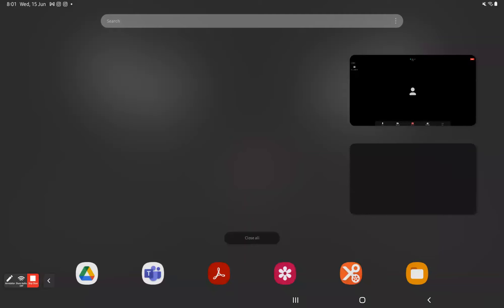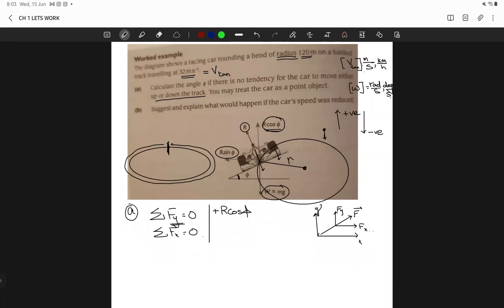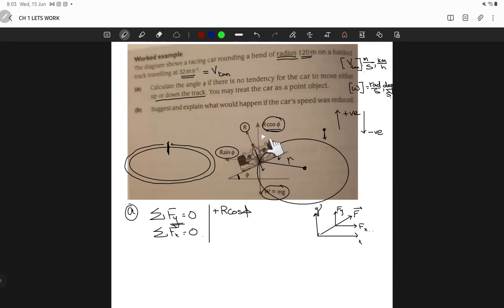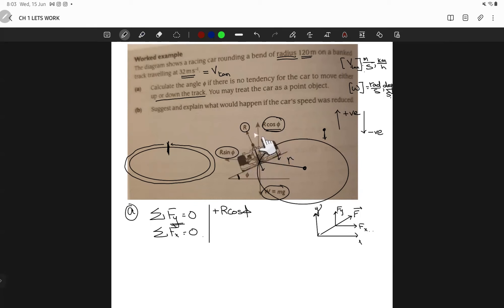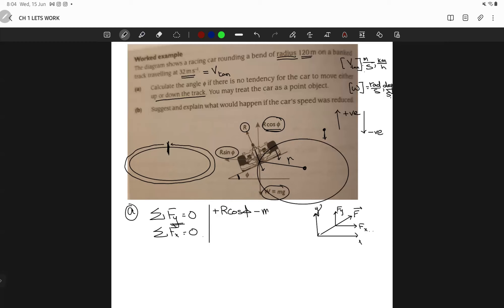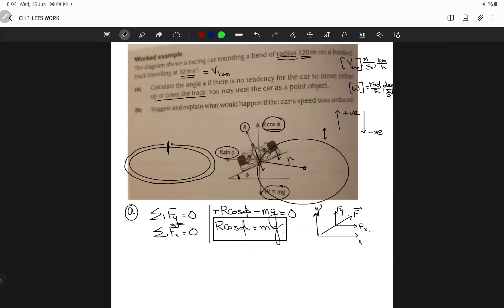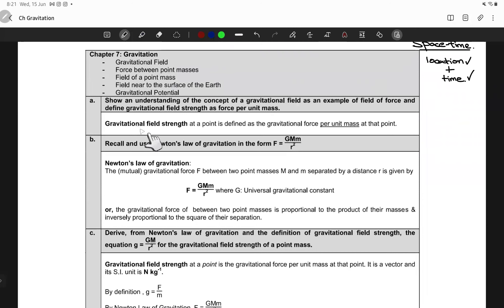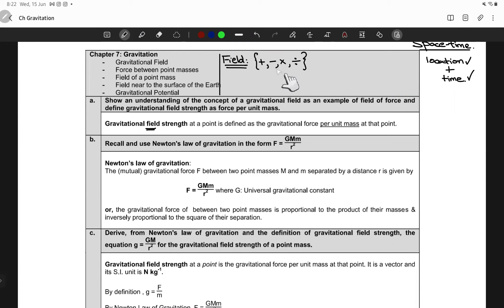A2 Level Physics - Lecture 2 - Gravitation - 9702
In this Video we will understand how to describe a gravitational field as a field of force and define gravitational field strength and how can we represent a gravitational field using field lines. Moreover, we will also understand how the gravitational potential energy, of two point masses is a consequence of gravitational potential. Finally, we will define and solve problems involving gravitational potential and  problems involving the gravitational field strength of a uniform field and the field of a point mass and analyse circular orbits in an inverse square law field, including geostationary orbits.